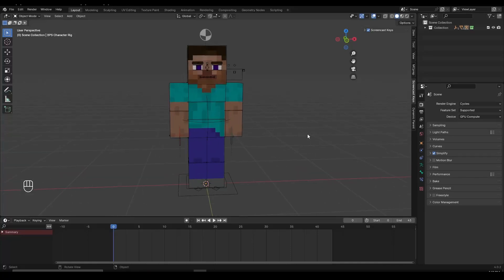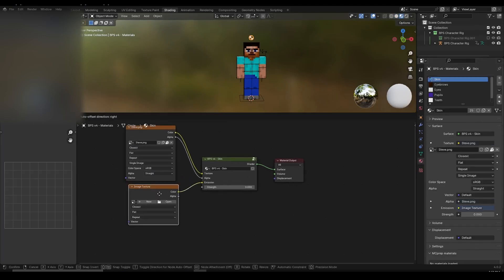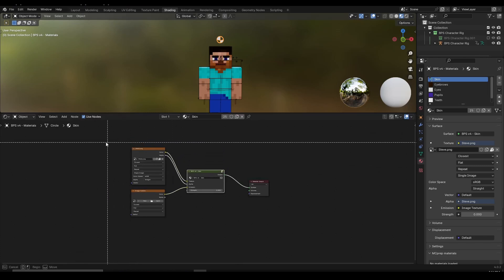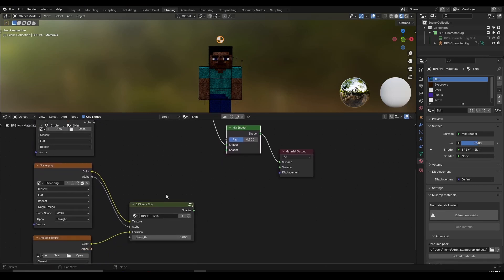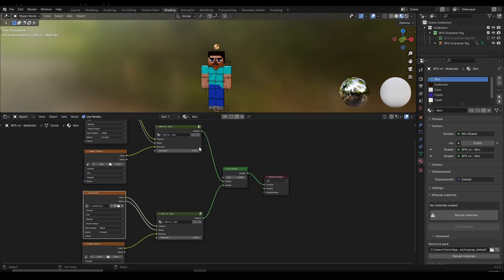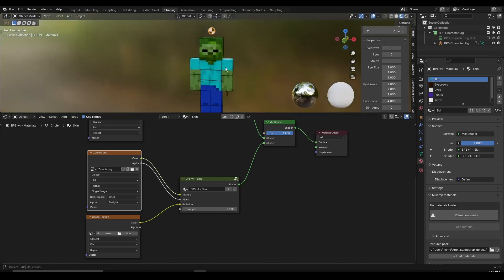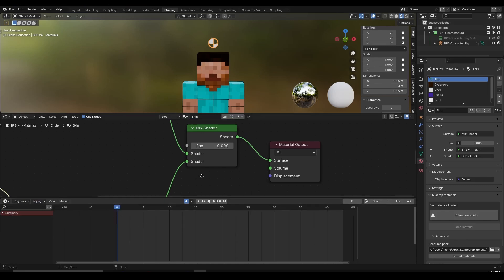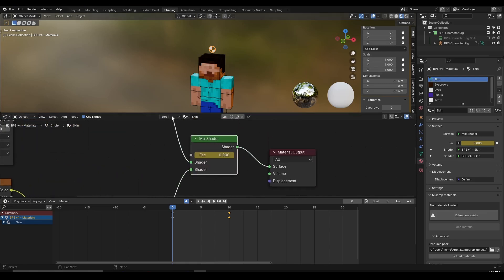How To Change The Skins In The Middle Of Animations (Minecraft Animation Tutorial)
Timestamps:
00:00 - Intro
00:20 - Mixing the nodes
03:43 - Customizing the skin
04:43 - Animating the skin change
06:07 - Outro